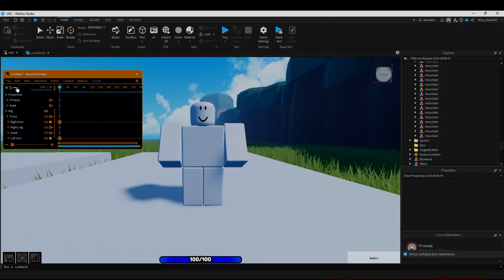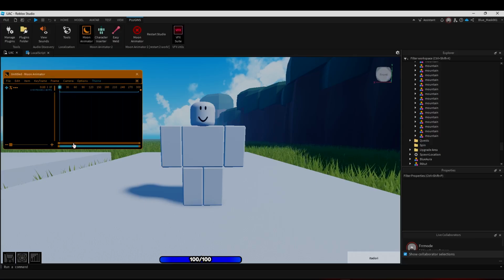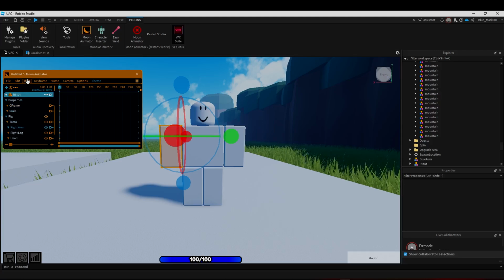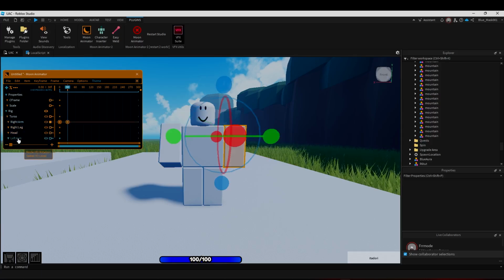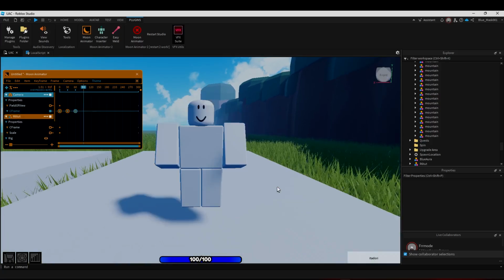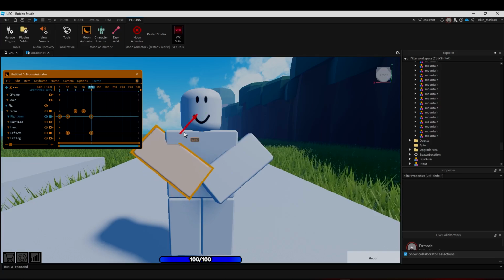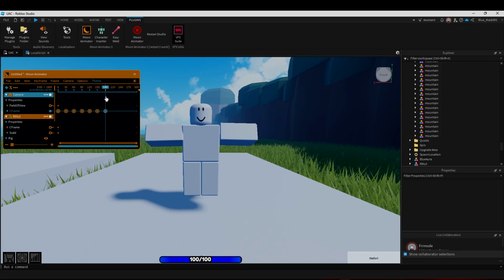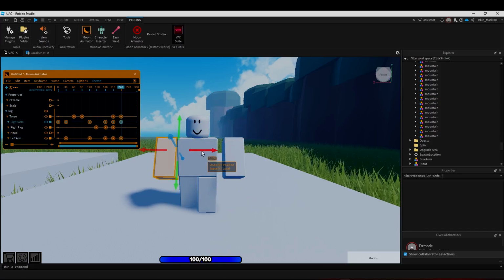"Creating an Epic Animation Using Moon Animator in Roblox!"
In this quick tutorial, you'll master Moon Animator in less than 30 minutes! Perfect for Roblox game creators looking to add some animation to their projects.